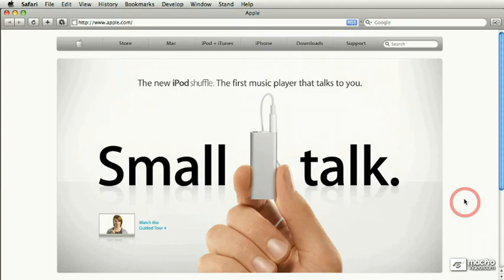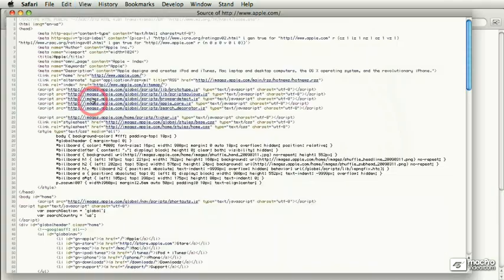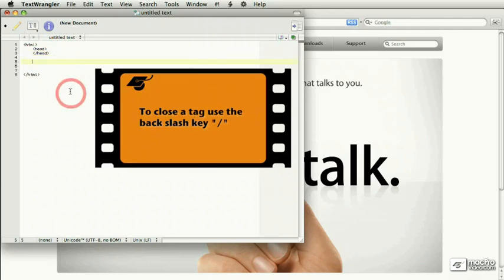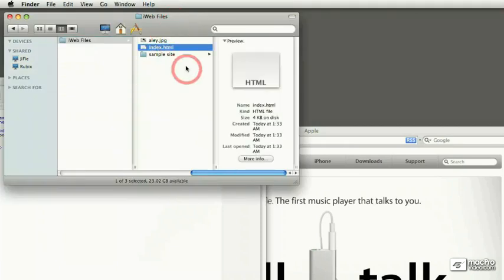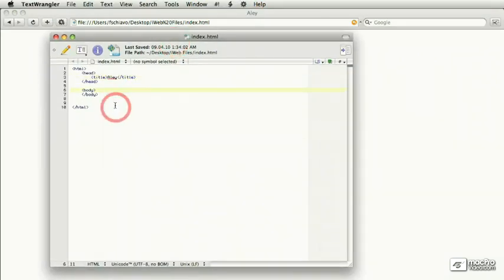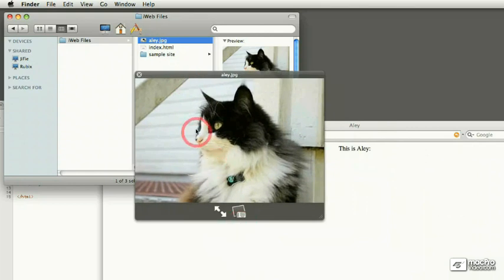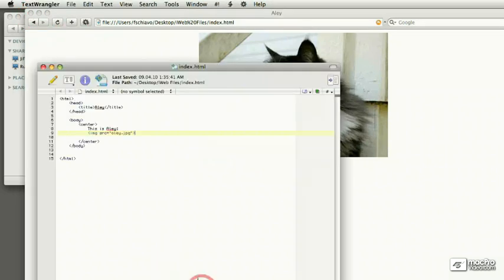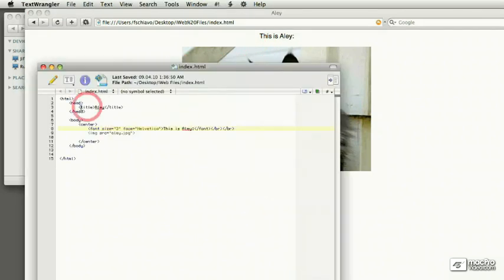iWeb '09 201: Advanced iWeb - 01. What is HTML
iWeb '09 201: Advanced iWeb by Francesco Schiavon
Video 1 of 70 for iWeb '09 201: Advanced iWeb

If you're starting out with iWeb, be sure to review iWeb '09 101: Core iWeb '09 before watching this tutorial.

In this follow-up to his best-selling core iWeb 101 tutorial, Star macProVideo.com trainer Francesco Schiavon takes you deeper into iWeb '09.

A big part of any website is the graphics you embed on your pages. This tutorial teaches you time-proven techniques to get the most out of your graphics. You'll learn how to work with images, fills, gradients, and other graphical web page elements, how to create slideshows and photo albums, and also how to crop, rotate, and mask images to create transparency using iWeb '09.

Of course, text is also an important part of any web page because the text, or words, provide much of the information on the site. The next part of this iWeb '09 tutorial gets deeper into text by showing you how to format standard and hidden text, use bullets and lists, and even create custom, graphical bullets to really make your web pages pop! You'll also learn advanced text techniques like wrapping text around an image or movie embedded in your web page.

If you have video to put on your web pages, you need to check out the end of this tutorial. Here Francesco puts you through the paces as he shows you how to add video from iMovie, YouTube, and other sources to your site.

You'll also learn how to create MobileMe galleries to showcase your photos and movies, how to password protect a MobileMe site, and even how to link your own domain names to your iWeb projects!

This is a comprehensive tutorial, but you don't need to watch the entire show. Use the detailed menus and keyword search functions to quickly find topics of interest - that's the essence of NonLinear Educating! For a full list of this tutorial's topics, see the Table of Contents.